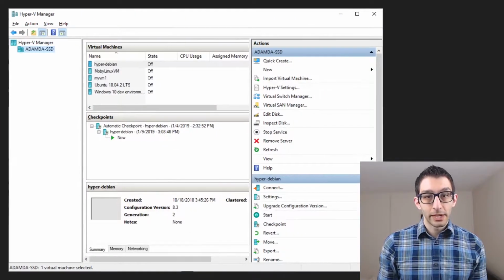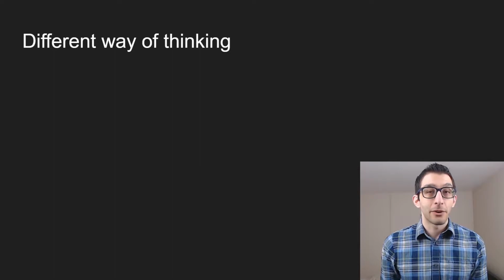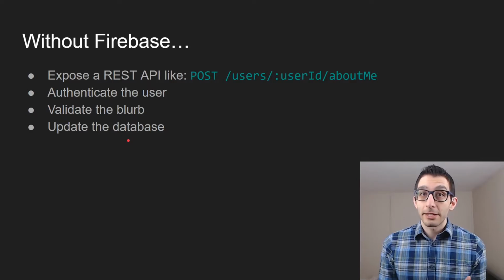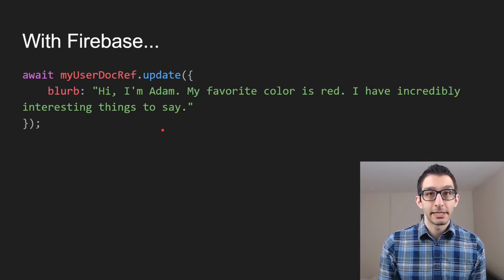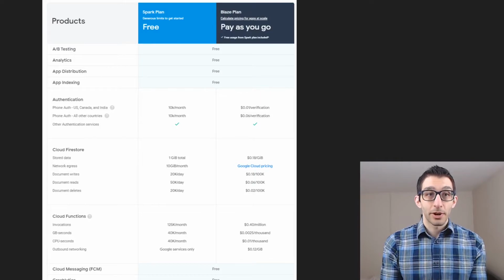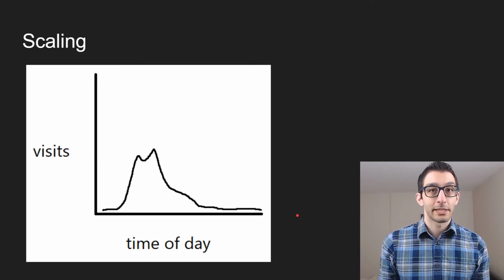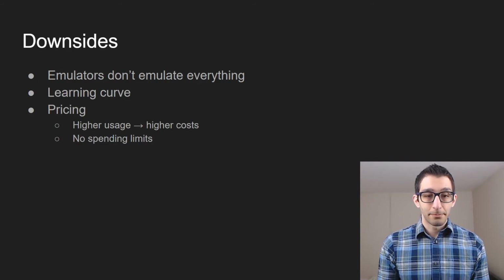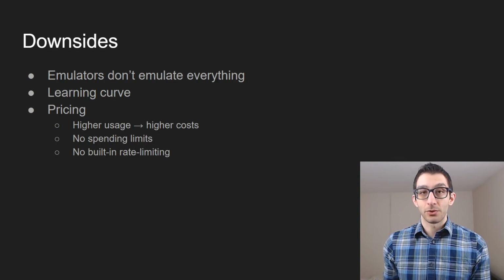What is Firebase?